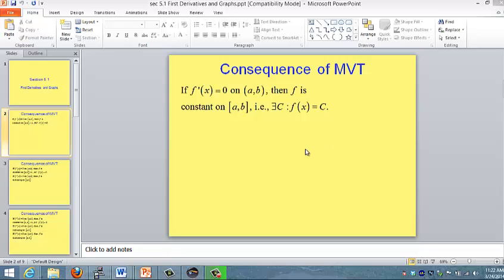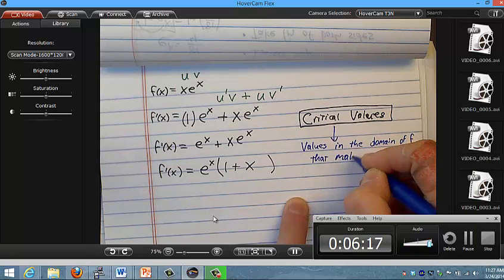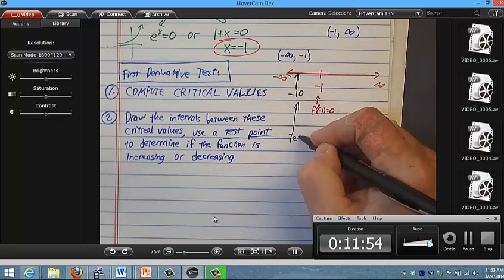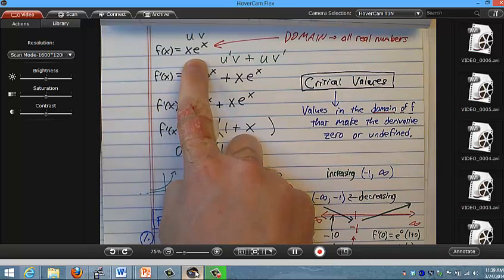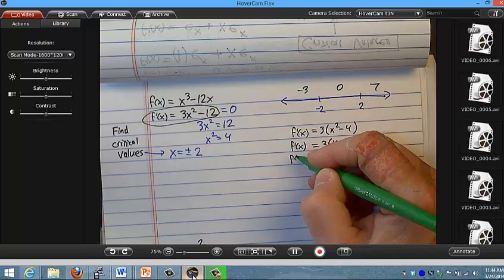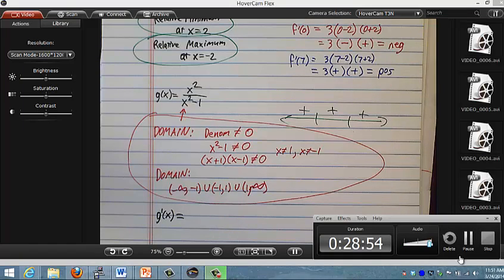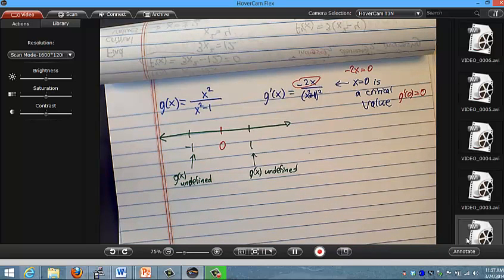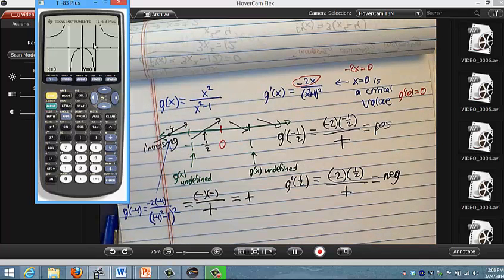Section 5 1 Notes First Derviative Test